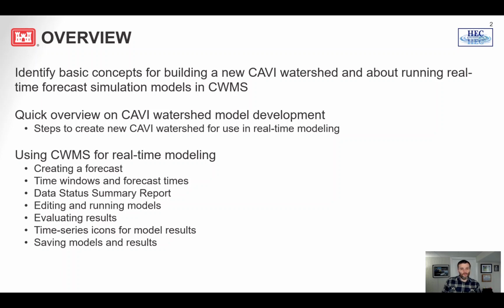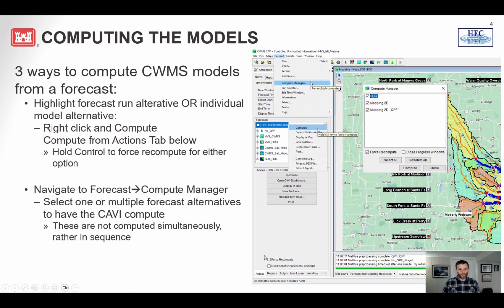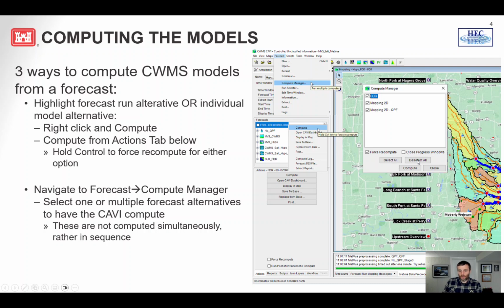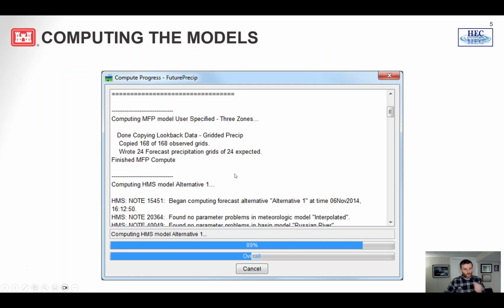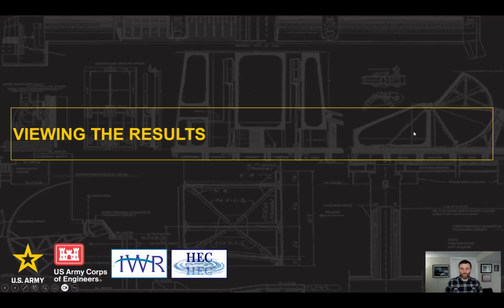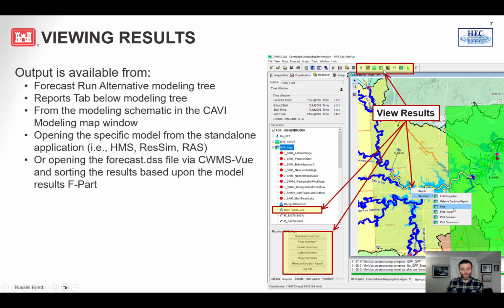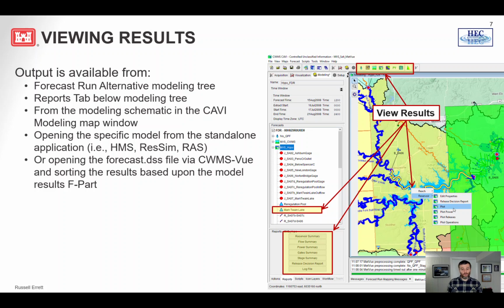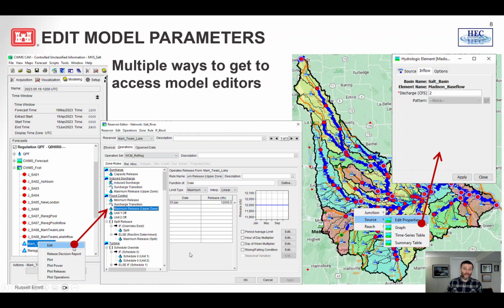CWMS Model Integration & Real-Time Modeling - L04c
CWMS Model Integration and Real-Time Modeling (Part 3)